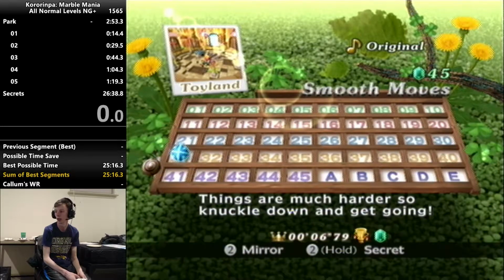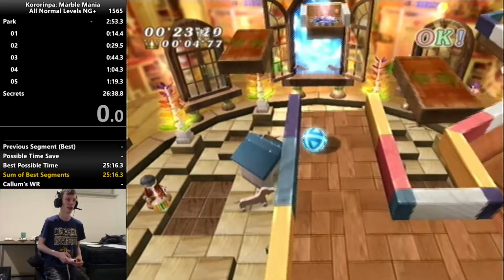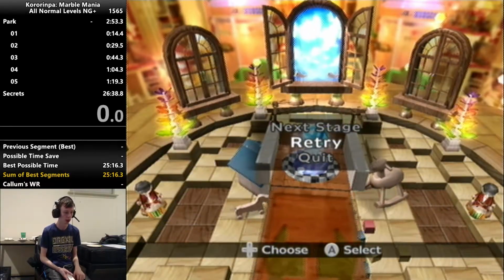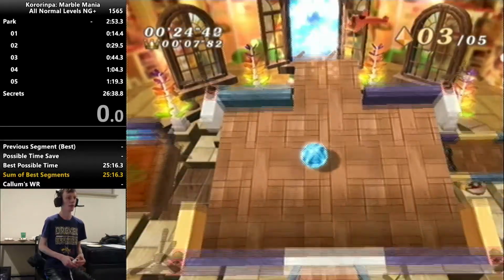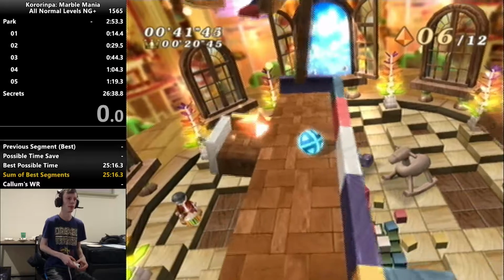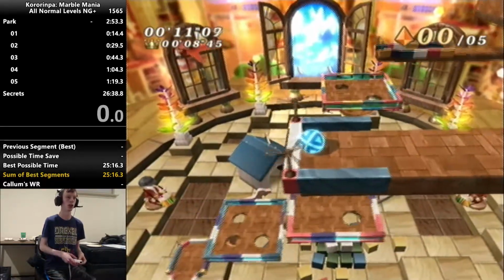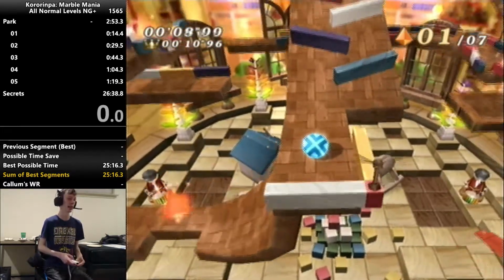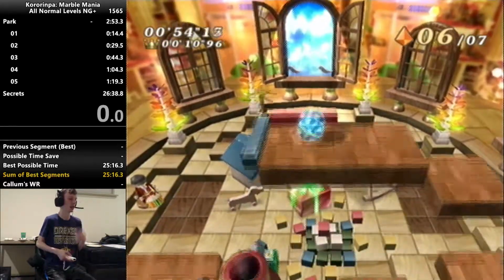Kororinpa: Marble Mania - Toyland Tutorial